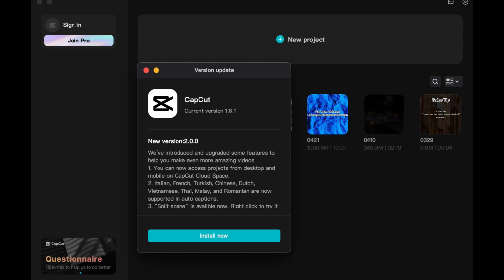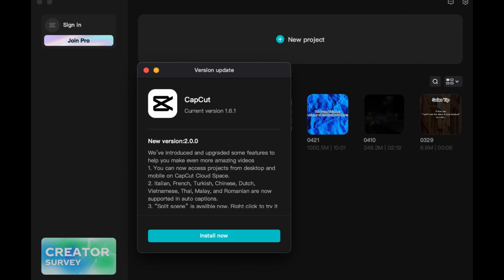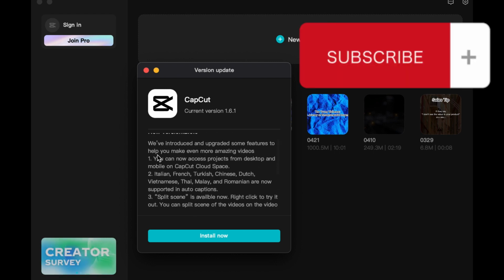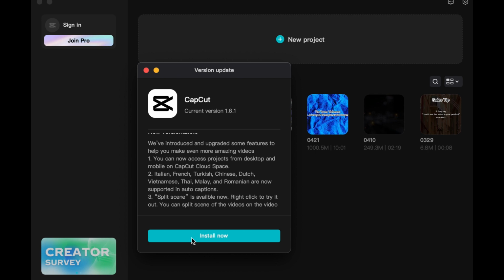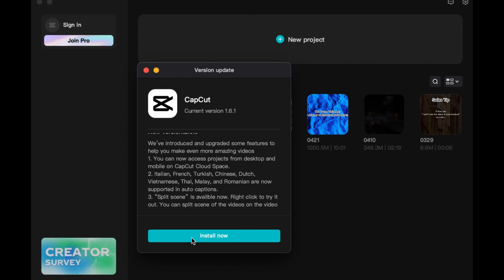How to Update CapCut Desktop 2023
Whether you're just starting out or looking to take your existing channel to the next level, we've got you covered with expert tips and strategies.

Learn how to start a YouTube channel from scratch, monetize your content, and effectively grow your subscriber base. Our team will provide insightful channel reviews, offering valuable feedback to help you refine your content and optimize your channel for success.

Discover proven techniques to grow your YouTube channel organically, increase your views and engagement, and gain loyal subscribers. We'll guide you through the process of creating a YouTube channel that reflects your unique brand, and share tips on how to navigate the channel review process smoothly.

If you're still waiting for your YouTube channel to be approved, we'll provide guidance and support to help you through the process. Our goal is to empower authors to create compelling content, connect with their audience, and build a thriving YouTube presence.

Together, we'll explore the exciting possibilities that await and help you make your mark in the literary world.